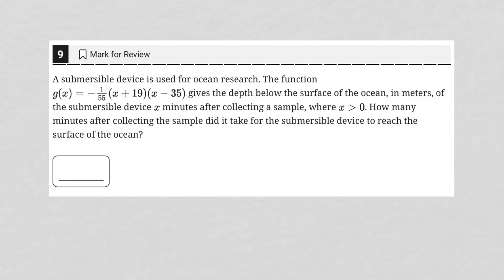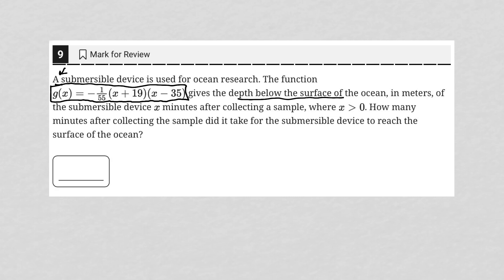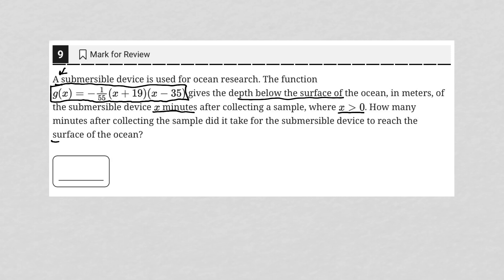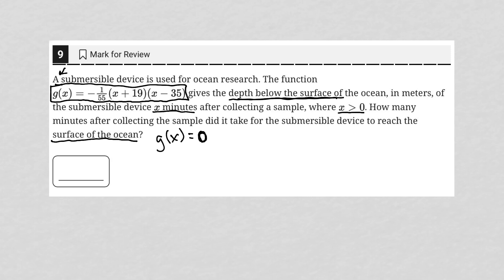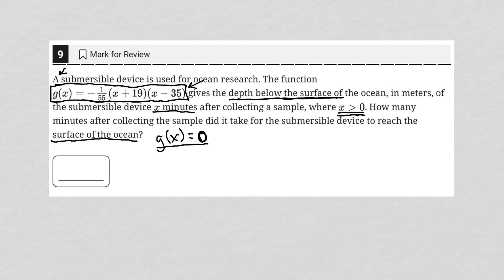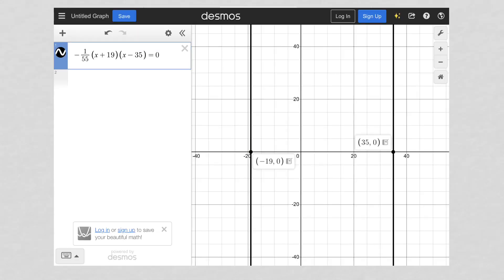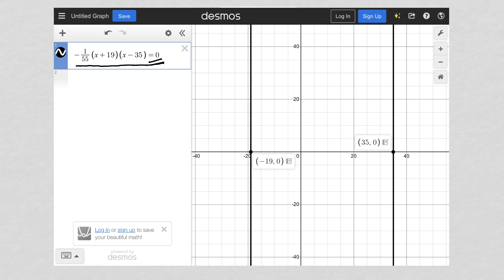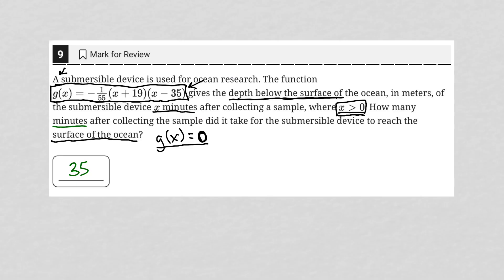A submersible device is used for ocean research. The function g(х) = -1/55 (x + 19)(x - 35) gives...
Bluebook SAT Practice Test 8, Module 2 HARD, Question 9:

A submersible device is used for ocean research. The function
g(х) = -1/55 (x + 19)(x - 35) gives the depth below the surface of the ocean, in meters, of the submersible device x minutes after collecting a sample, where x is greater than 0. How many minutes after collecting the sample did it take for the submersible device to reach the surface of the ocean?